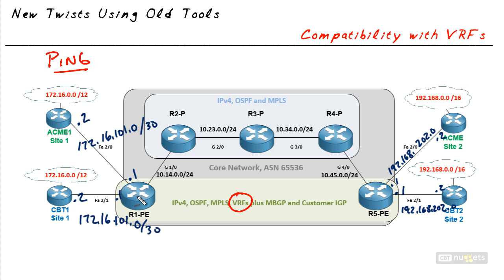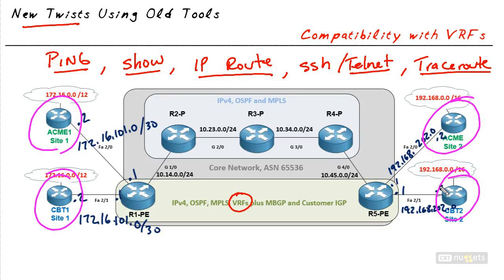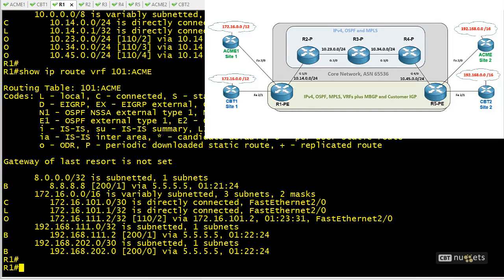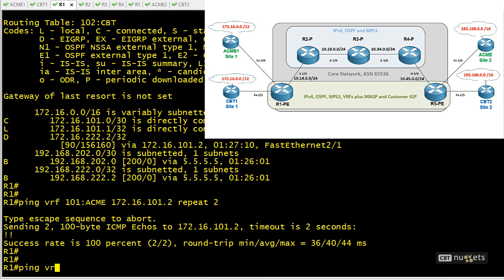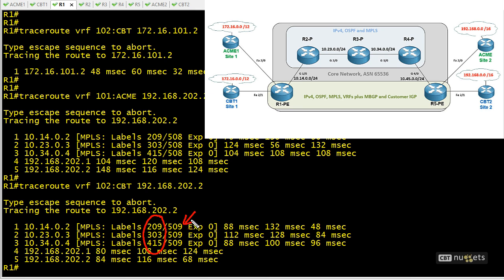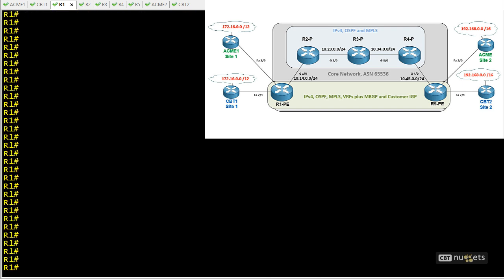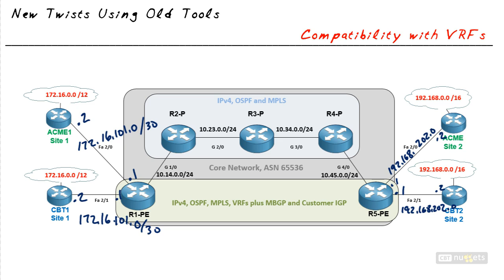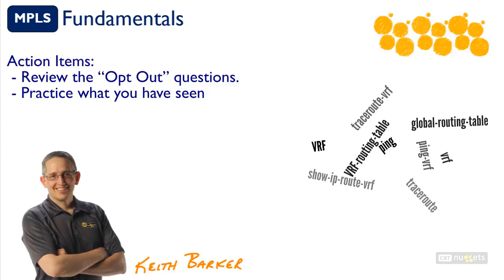15 VRF Enabled Utilities